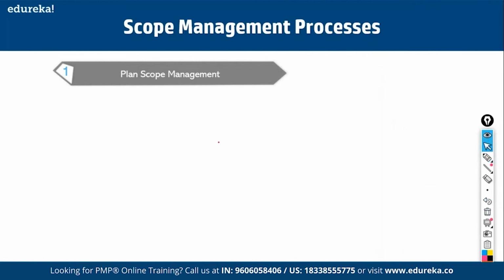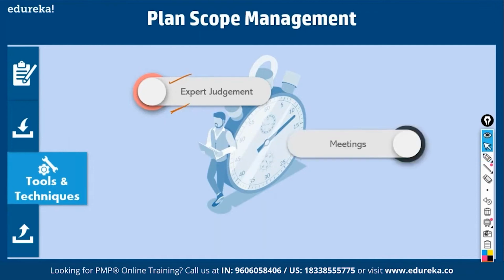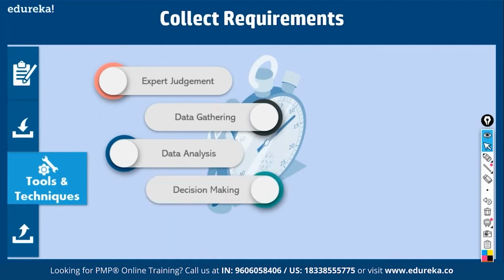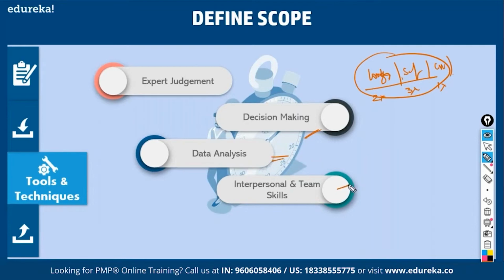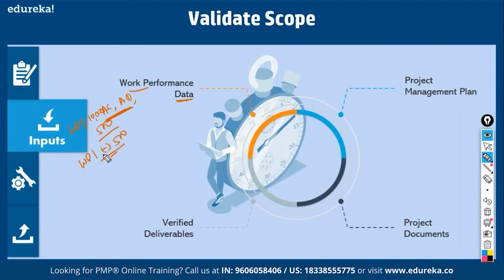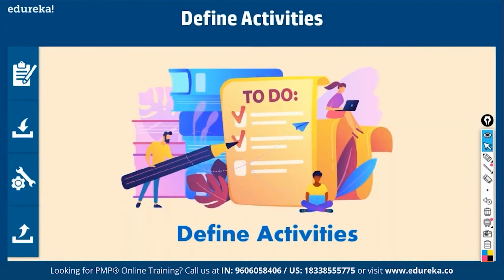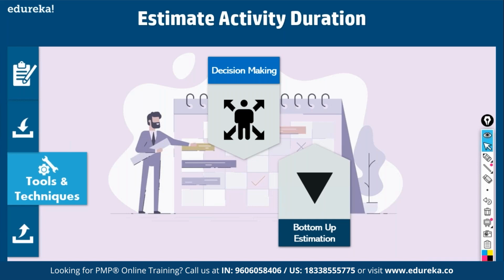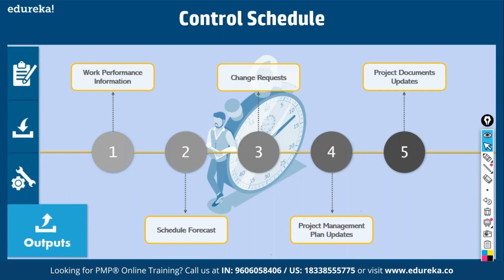PMP Time & Scope Management | Project Time Management | PMP Training | Edureka | PMP Rewind - 2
00:00 Introduction
00:40 Project Scope Management
03:55 Plan Scope Management
14:40 Collect Requirements
25:54 Define Scope
33:46 Create WBS
37:29 Validate Scope
41:51 Control Scope
44:26 Plan Schedule Management
50:19 Define Activities
53:05 Sequence Activities
55:37 Estimate Activity Duration
01:00:35 Develop Schedule
01:05:38 Control Schedule

1. This is a 4 Week Instructor-led Online Course.

2. We have a 24x7 One-on-One LIVE Technical Support to help you with any problems you might face or any clarifications you may require during the course.

3. At the end of this course, you will be awarded a 35 Contact Hours certificate that is mandatory to apply for PMP® examination.